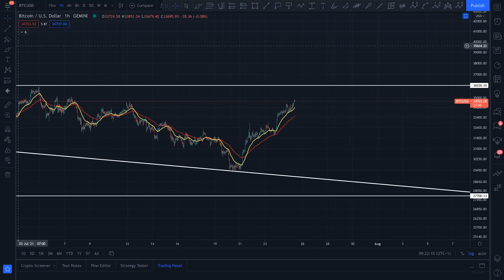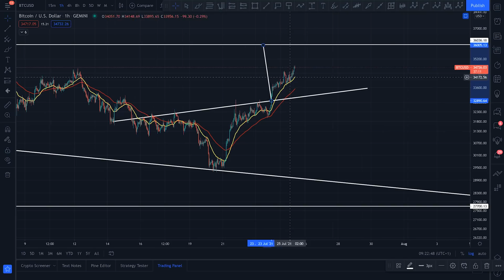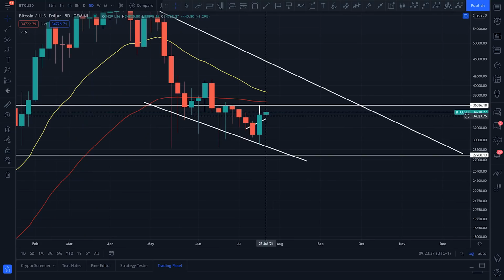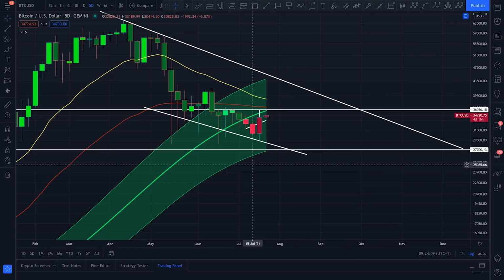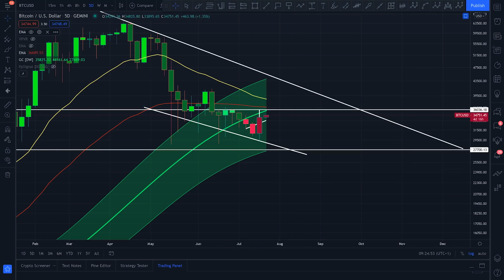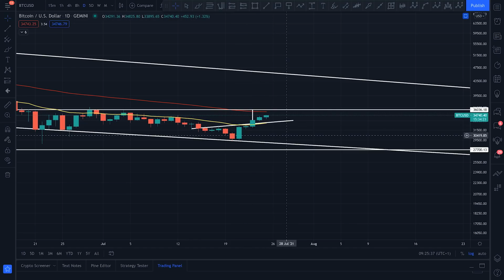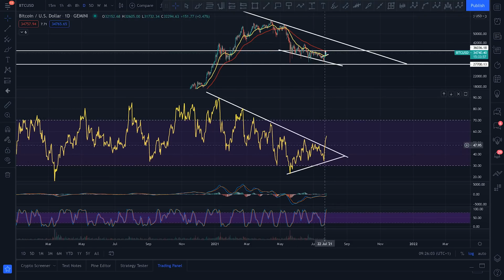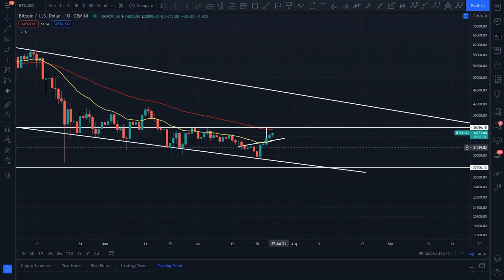BREAKOUT PATTERN - BTC PRICE PREDICTION - SHOULD I BUY BTC - BITCOIN FORECAST 200K BTC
BREAKOUT PATTERN - I'M TARGETING THIS EVENT - TARGET 5 DAY GAUSSIAN CHANNEL - BTC PRICE PREDICTION - SHOULD I BUY BTC - BITCOIN FORECAST 200K BTC